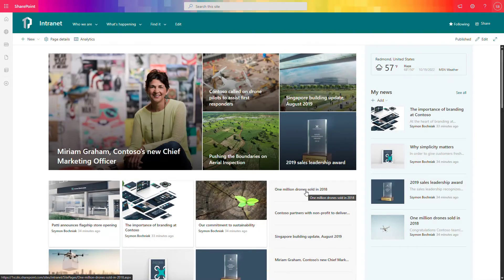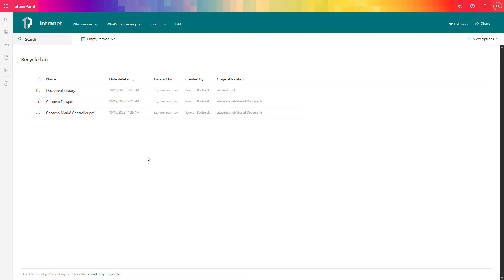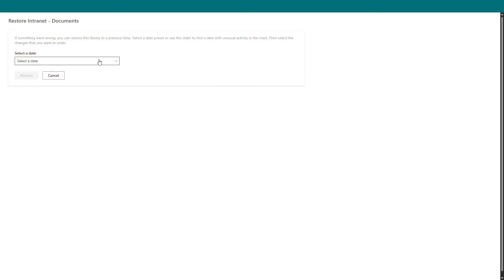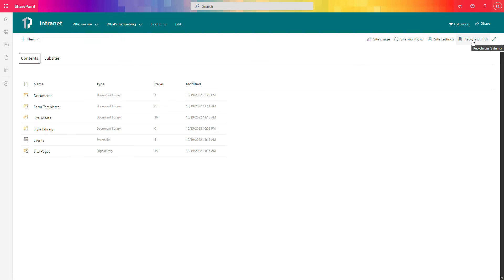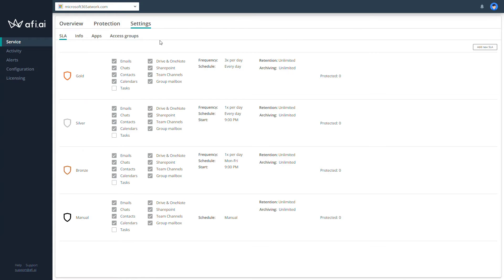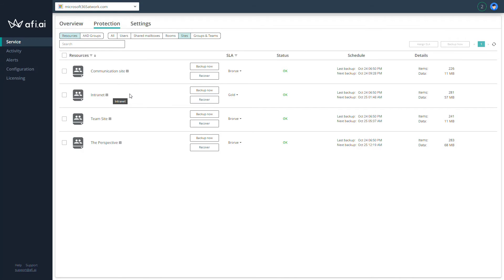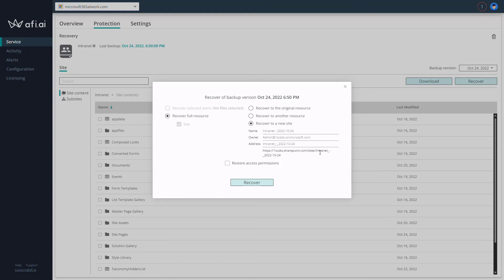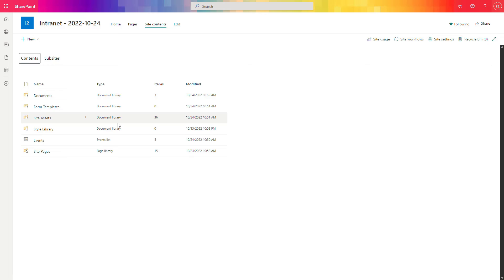SharePoint data retention and SharePoint backup that works provided by AFI.AI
SharePoint Online hosting critical data in many organizations. Securing that data could be one of the most crucial tasks.

In this video, I will show you how to use native SharePoint data retention features and how to use AFI.AI backup for SharePoint that works.

Learn how to easy it could be to set up a backup for SharePoint and how to restore lost data.

⏰ Timestamps
00:00 - Title
00:13 - Introduction
01:18 - AFI.AI - partner of the video
02:26 - Native SharePoint data retention features
07:19 - How to setup backup for SharePoint
10:43 - How to restore SharePoint data from backup
14:31 - Conclusion
15:48 - Outro